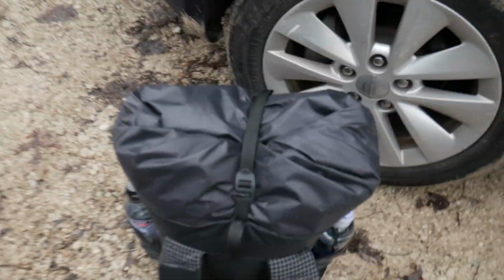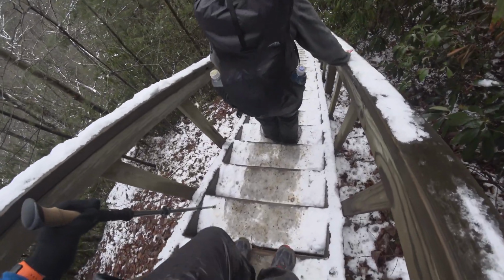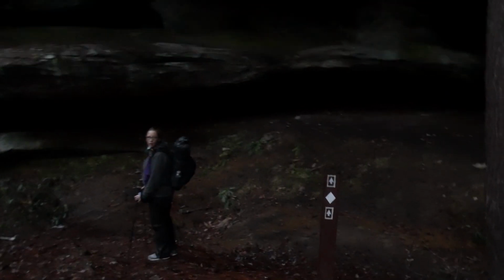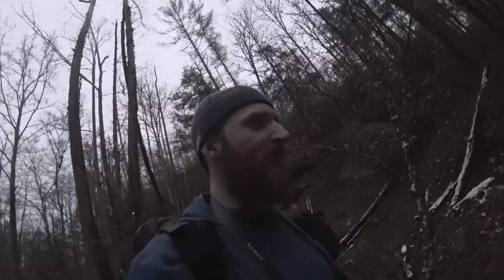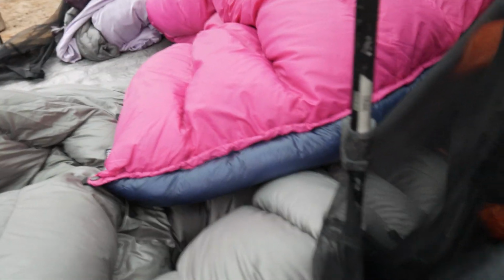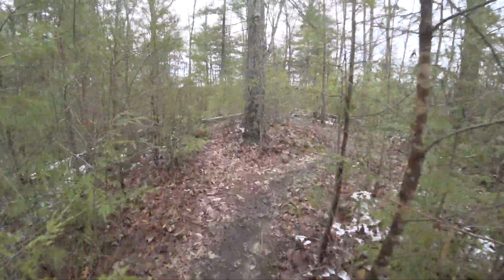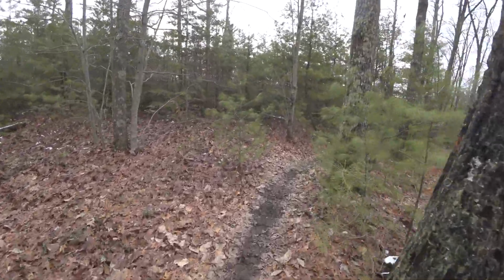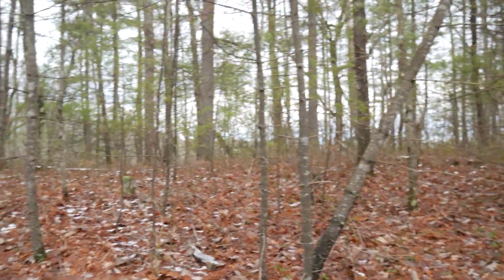Red River Gorge 2020 - Winter Overnight Trip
Backpacking gear used - Pa`lante v2 (us)
                                             Katabatic grenadier 5 degree 900fp (him)
                                              Appalachian Gear company hoodies(us)
                                             Enlightenment Equipment Enigma 0 degree 900fp(her)
                                             Zpacks Duplex(us)
                                            Enlightenment Equipment Torrid Apex(him)
                                            Mountain Hardwear Ghost Whisper(her)
                                            Enlightenment Equipment Copperfield wind pants(him)
                                            Anti-Gravity Gear rain pants(her)

Cameras used - Panasonic Lumix G7
                              Sony FDR-X3000

                  Song : Wood